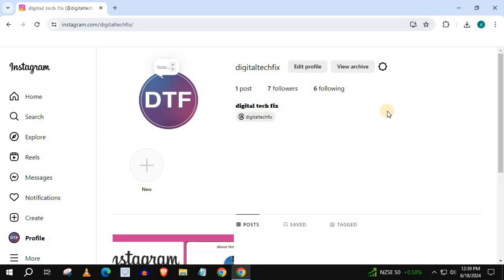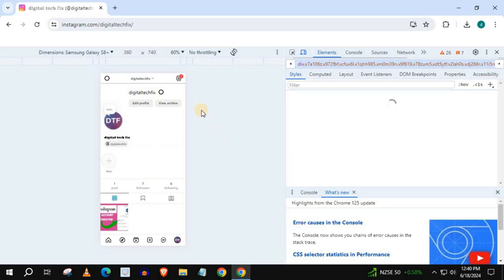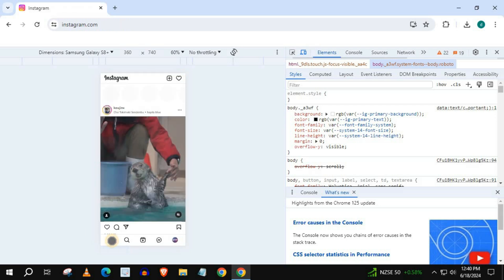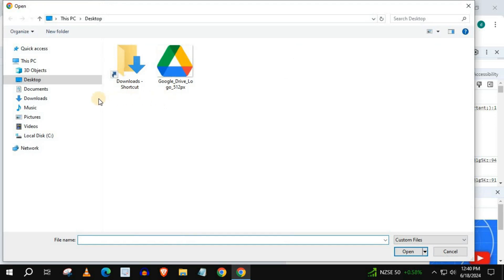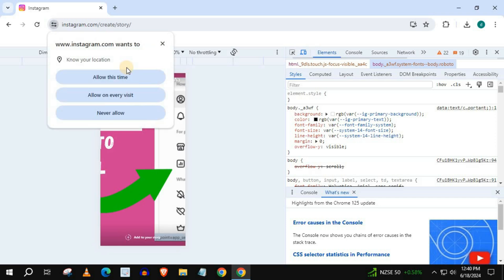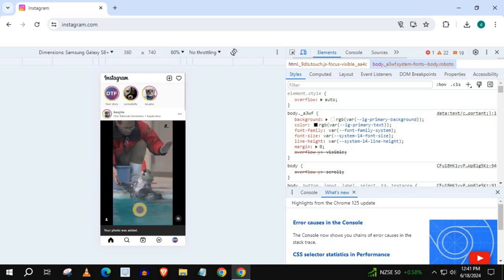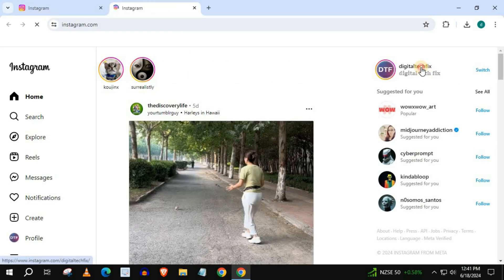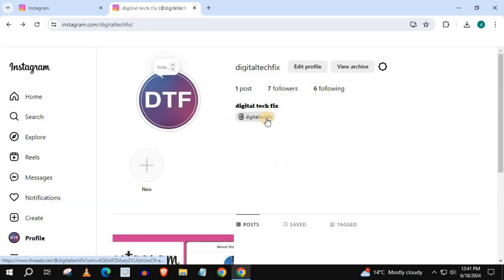How to Post Instagram Stories on PC (easy method)